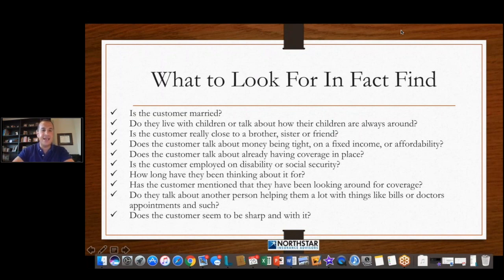Final Expense Telesales Response Block Selling Steps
In this video Final Expense Telesales trainer Vince Spampinato covers the basic steps of Response Block Selling and why it is important in Final Expense Telesales.